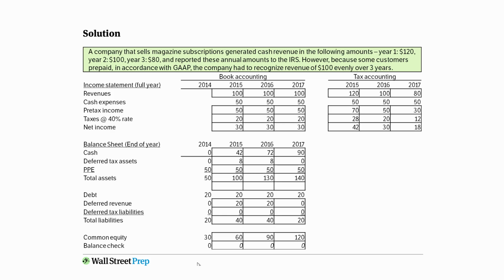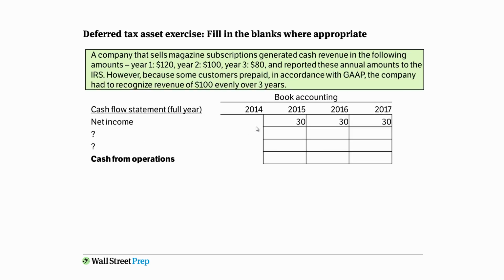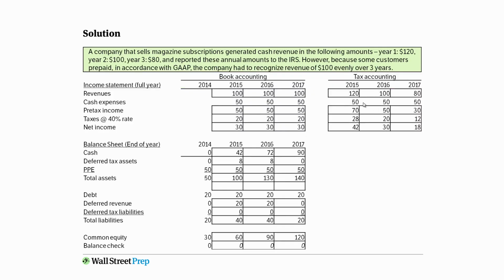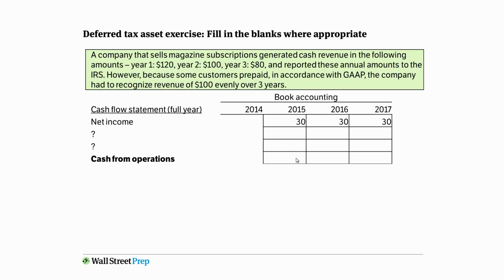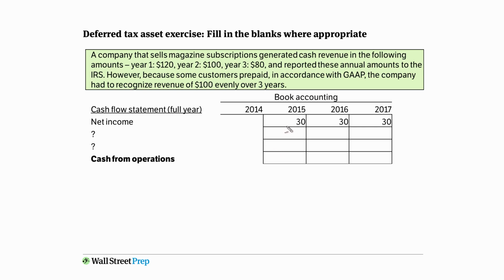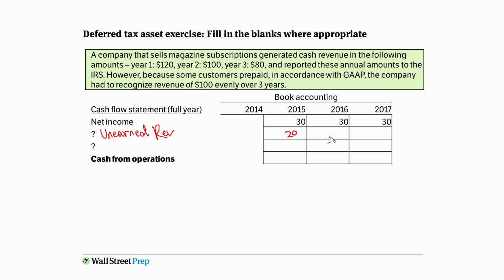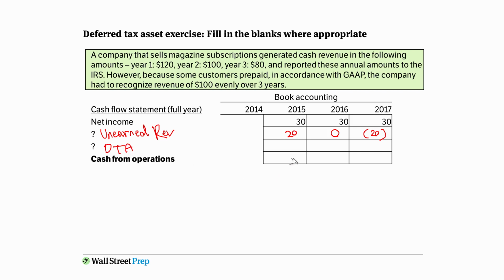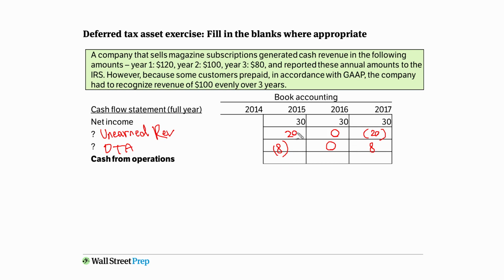13 Deferred Tax Assets Exercise, Part 2